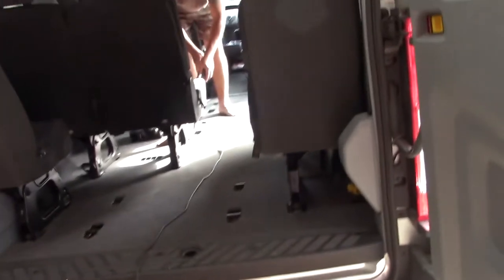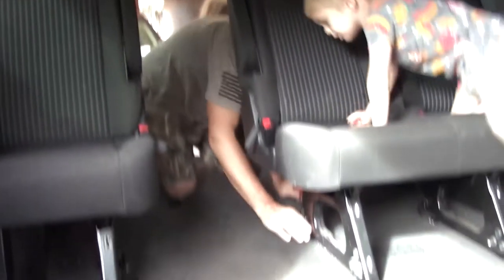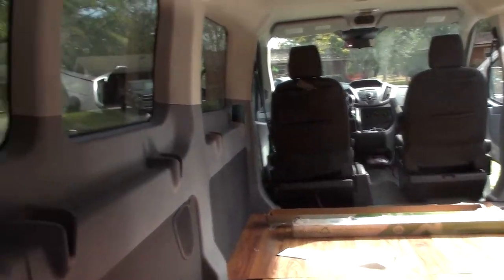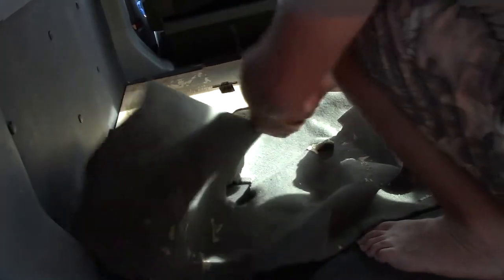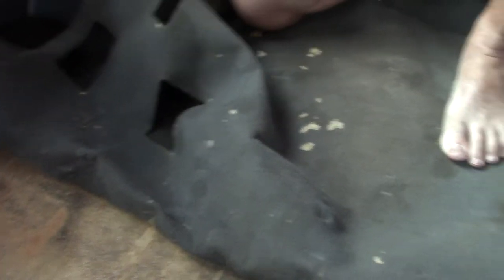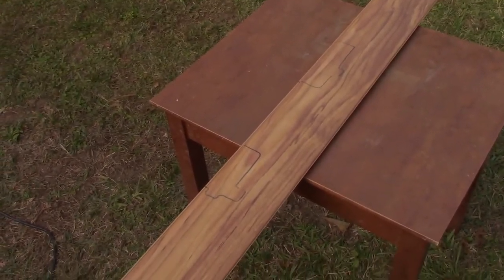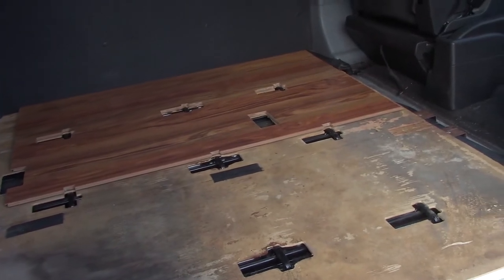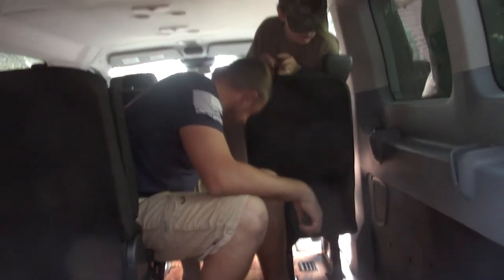New Van Flooring | 15 Passenger Ford Transit | Large Family Living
This is part 1 of our van modification. We started with putting in a new laminate hardwood floor! We love it! Next up will be installing our portable toilet in the back.

Leave us your comments with ideas for new videos.

The Rogers Family -
Len and Katrina
Jaxton—11
McKinsey—10
Wyatt—8
Axsel—7
Mallory—4
Reid—3
Tucker- 7m